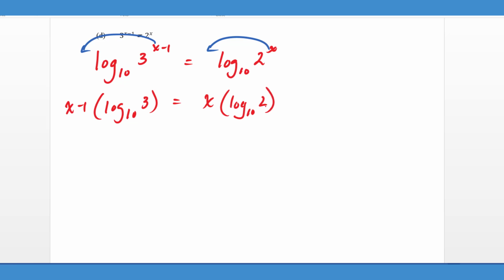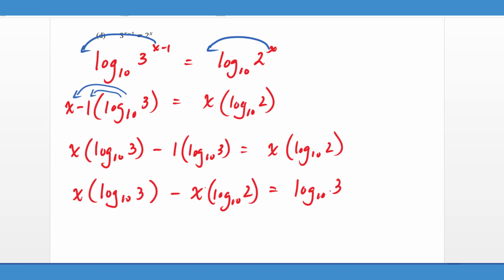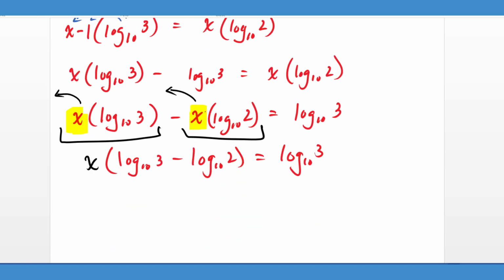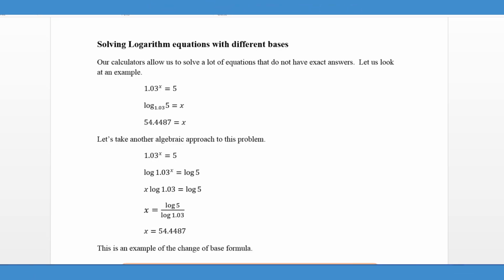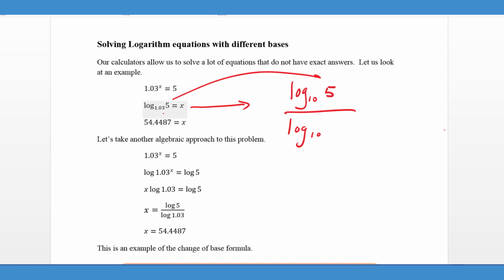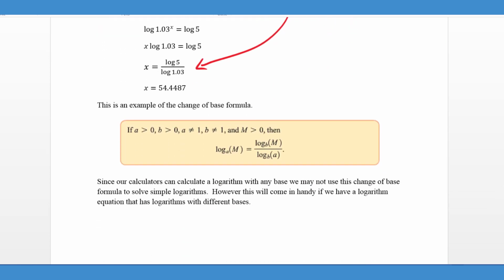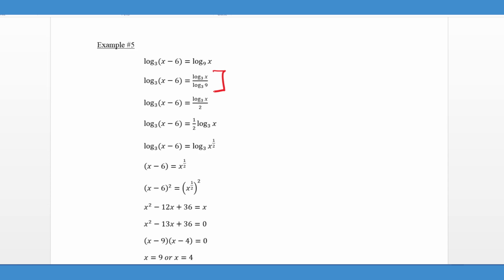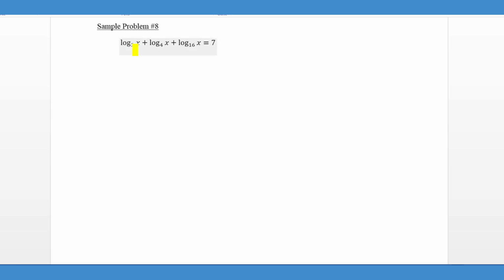Solving Logarithmic Equations with Different Bases | Logarithmic Functions | Math for the ACT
SOLVING LOGARITHMIC EQUATIONS WITH DIFFERENT BASES//In the last lesson we learned how to solve a variety of log equations. Each of the problems had the same base making it very easy. In this lesson we will look at solving logarithmic equations with different bases. In order to do this you will need to use the change of base formula.